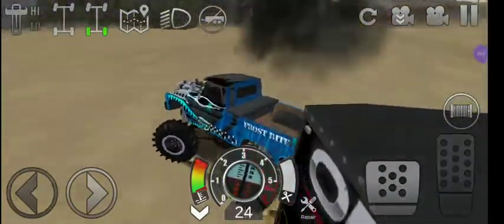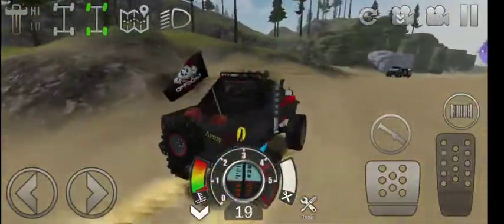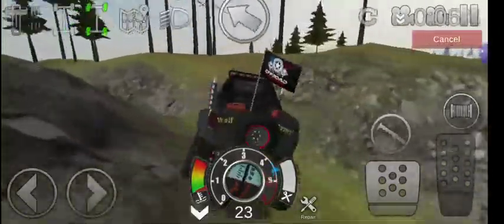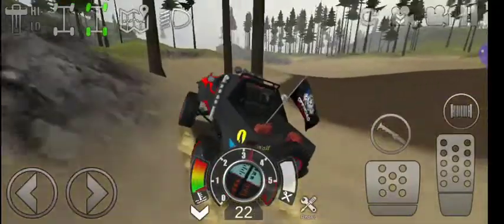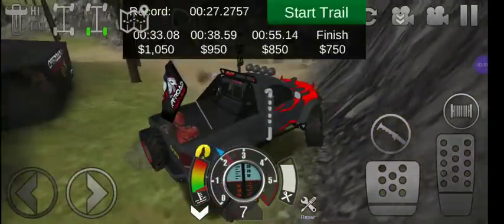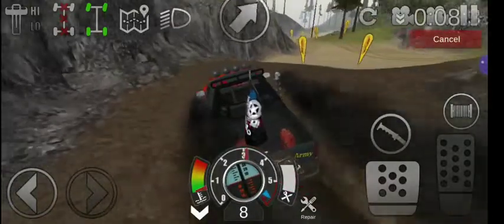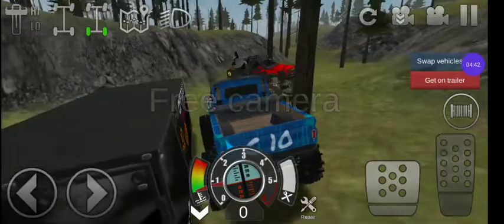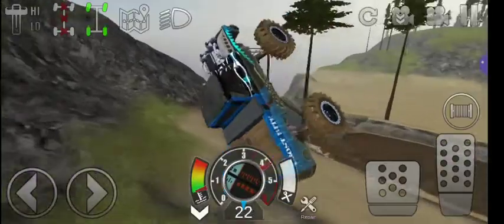Off road Outlaws (Truck & Car vs Challange) [S1 E8] Round 1final [Frosbite mud truck vs first truck]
-(Wolf Army 🐺)-

I cover updates and Make sum what normal videos.

Also let me know if there are any off road game you would like me to play or videos you might want me to react to in the comments of my latest videos.

-In todays video we put some vehicles up against each other and the one that wins will go on to round 2 latter on in the season.

-None